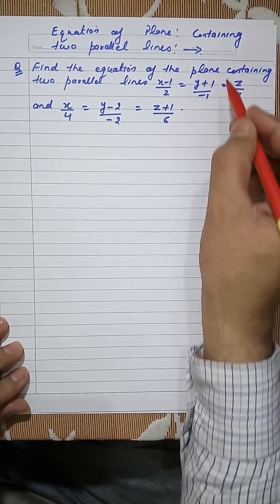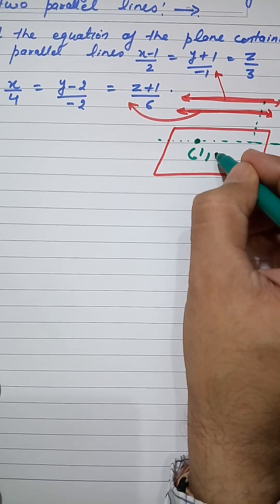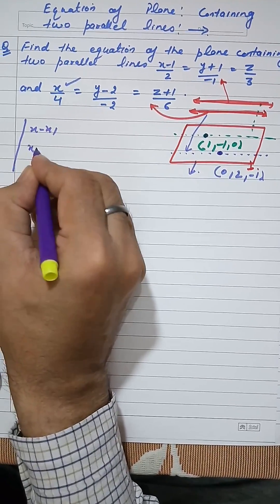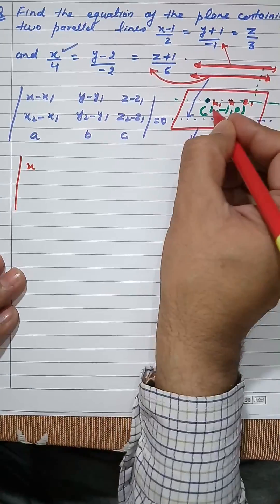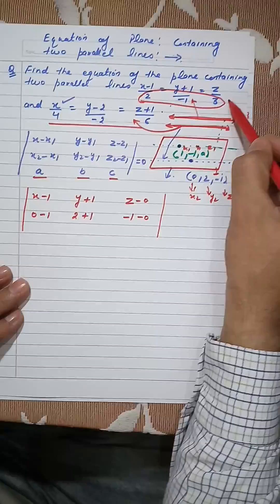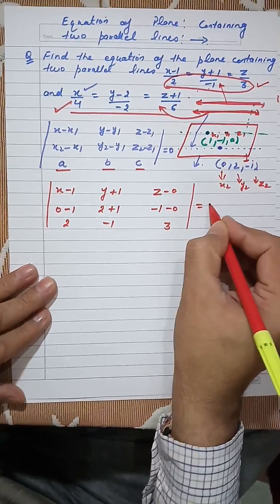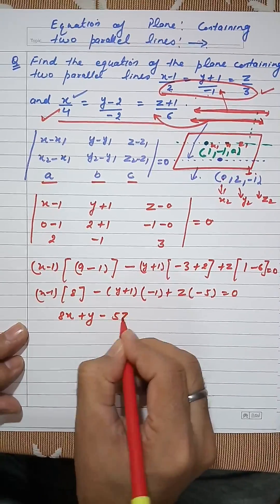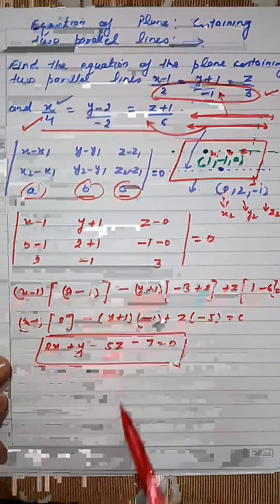Equation of plane contains two parallel lines.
Here equation of plane contain two parallel lines explained in shortcut method.